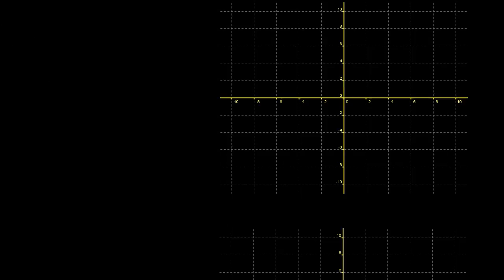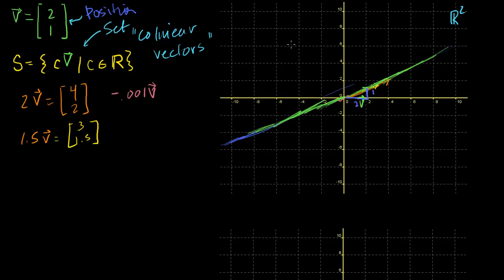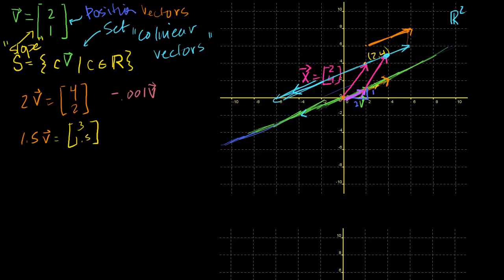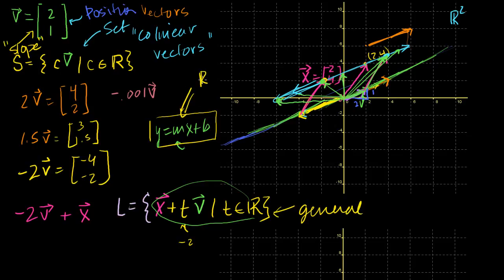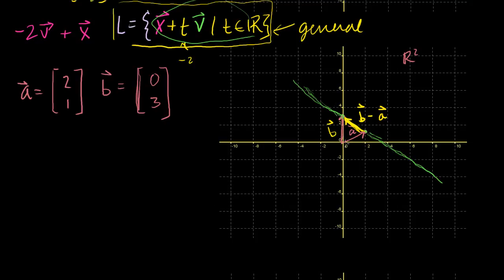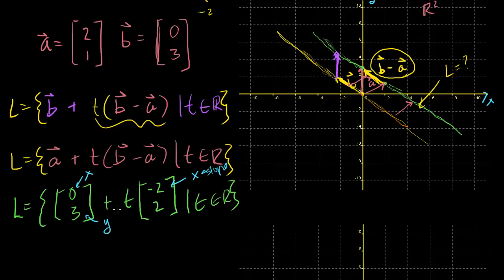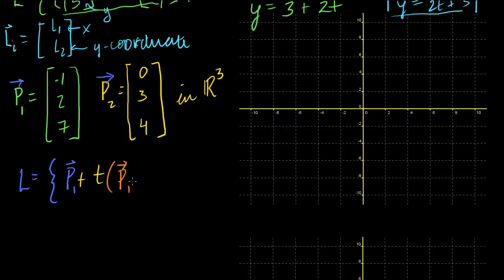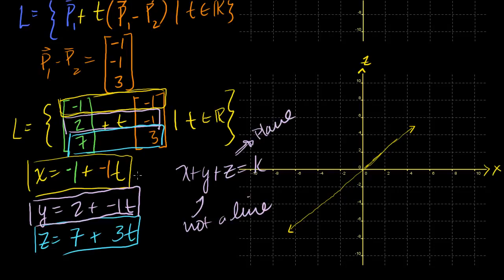014 Linear Algebra Parametric Representations of Lines